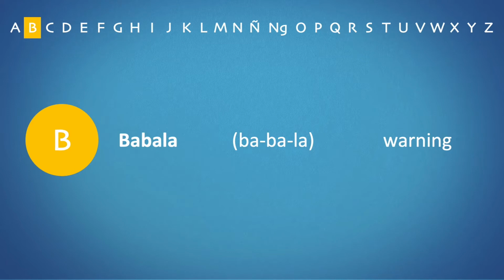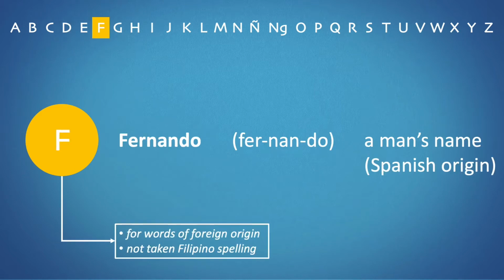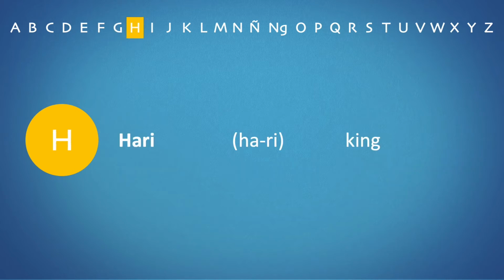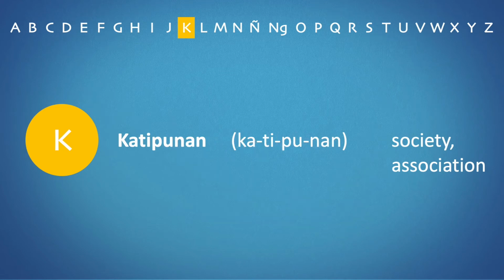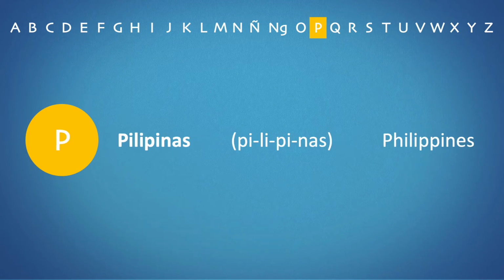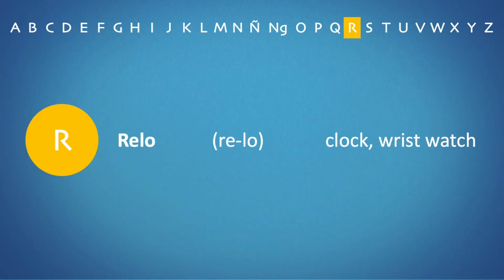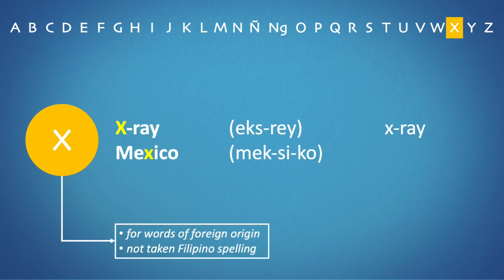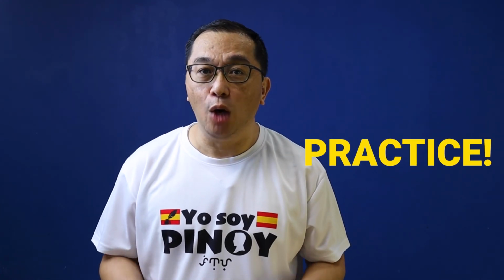Mastering Vowels and Consonants in Tagalog (E4)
We continue learning the beautiful language, Tagalog, also known as “Filipino”.

Mastering how vowels and consonant sound in Tagalog is crucial in learning this beautiful language.  Tagalog is a syllabic language with consistent phonology.  With only five vowel sounds (A, E, I, O, U), pronouncing Tagalog words is very straight forward and mastering it is very easy.  However, some consonants produce interesting sounds that harkens back to the language where they were borrowed from like from Spanish and English.

Start learning Tagalog the right way—that is by making sure you master Tagalog phonetic sounds.  It is always best to sound right than to sound funny!

Let’s Go Tagalog also expressed its support for the Quincentennial Commemoration of the Battle of Mactan in 2021.

CHECK OUT THIS PREVIOUS VIDEO:
The Ultimate Guide to the Filipino Alphabets Over the Centuries (E3)
The Filipino Alphabet

CREDITS / SOURCES
Bas Relief Mural of Battle of Mactan at the Quezon Memorial Shrine, Quezon City, Metro Manila